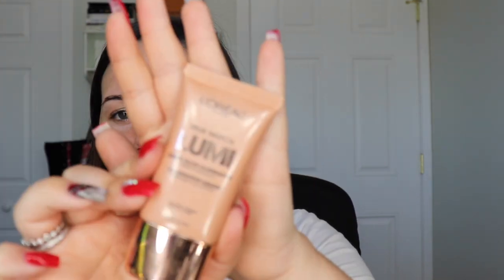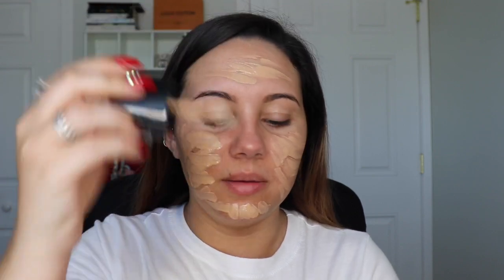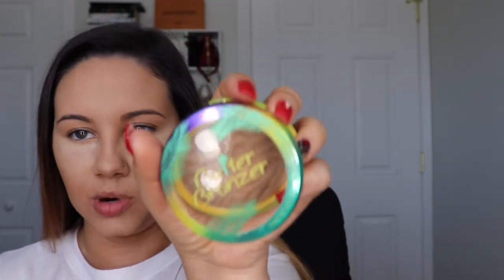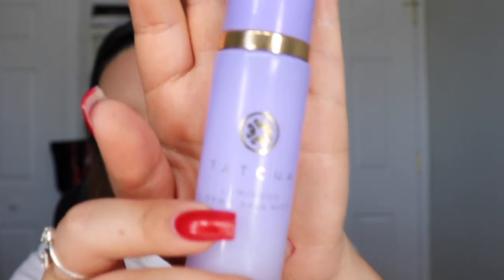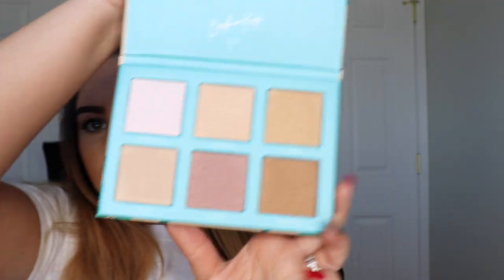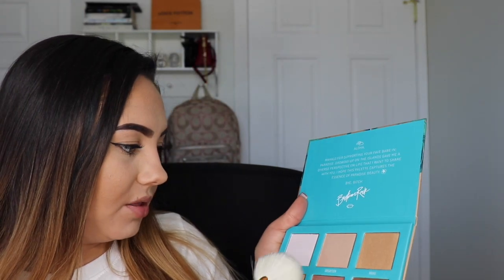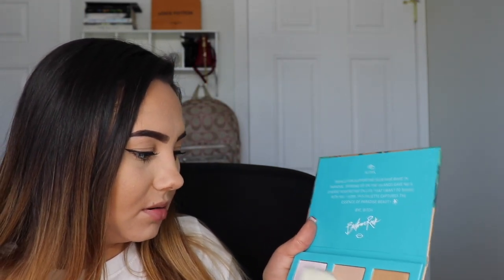GRWM | studying abroad, new favorites, LIFE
Hello everyone! I wanted to upload something since I haven't in so long! With school it has been so hard to consistently upload, but since school is over hopefully I will be able to!! I apologize for the weird audio, I got a new mic and I'm still trying to figure out how to use it.